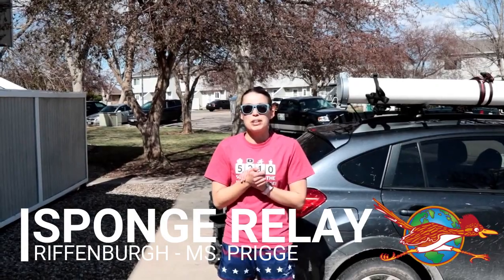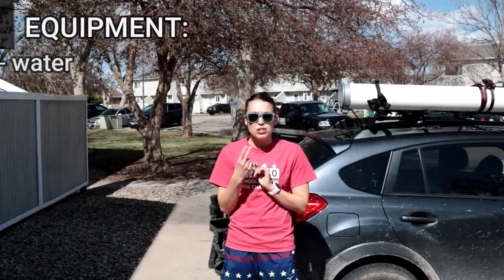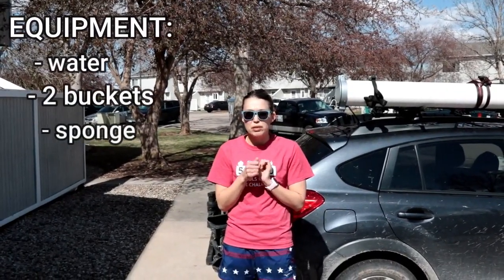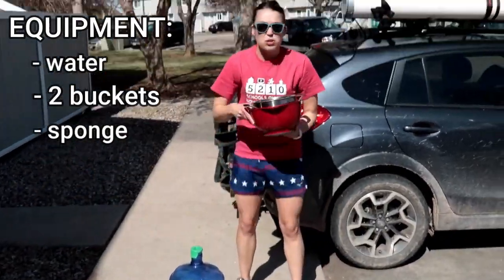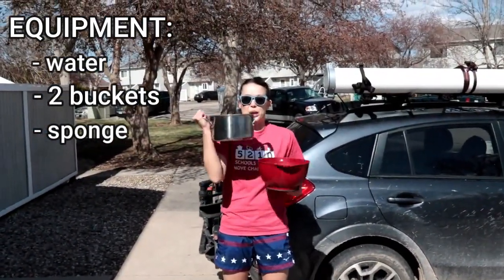Sponge Relay - Riffenburgh - Ms. Prigge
Sponge Relay

Equipment: sponge, water, and 2 buckets

Instructions: Fill one bucket with water to use as your water supply. Set the other bucket a distance away. Soak up the water from the first bucket and run it to the empty bucket. Squeeze the water out into the bucket. For an extra boost of fun, try holding the sponge over your head!